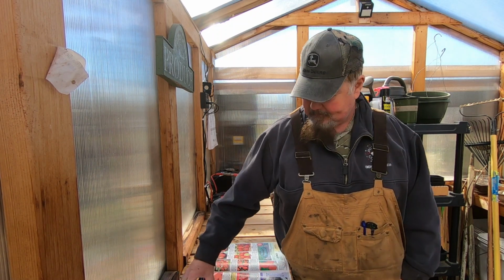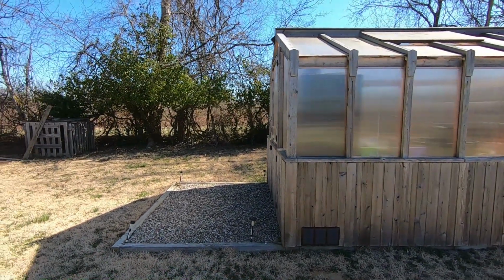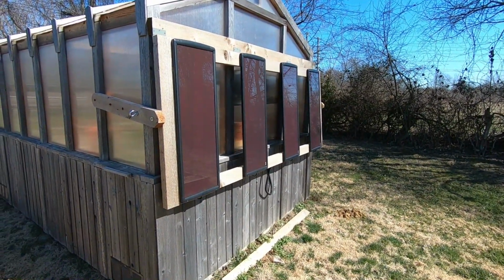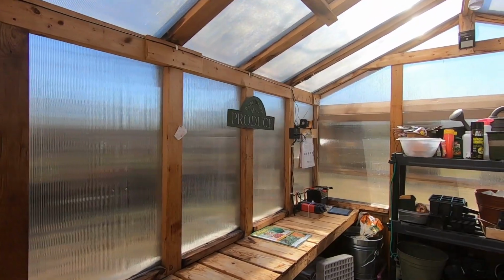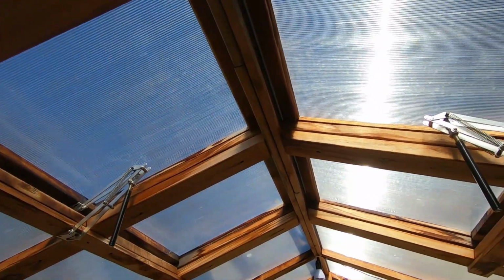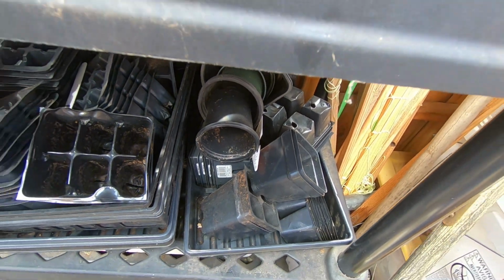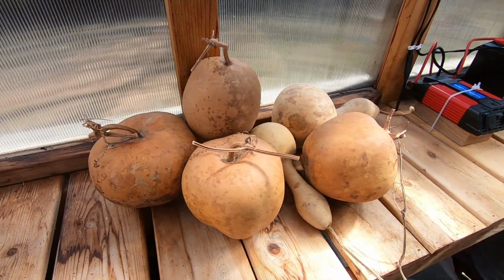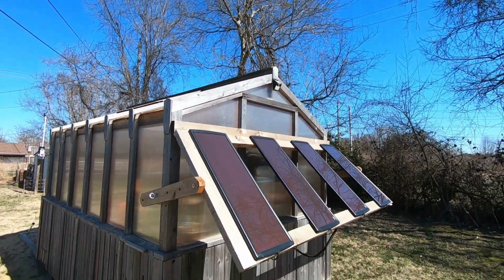The Greenhouse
Spring is in the air.  It's time to inspect the greenhouse for the upcoming season.